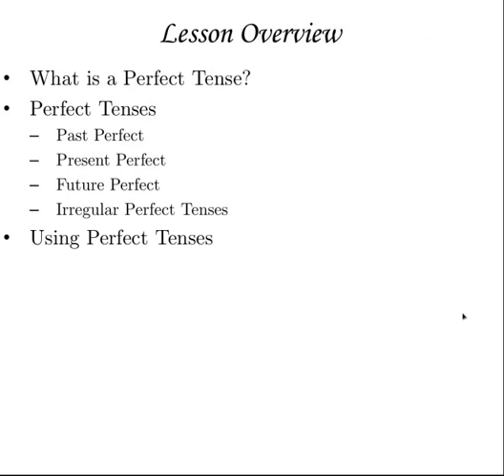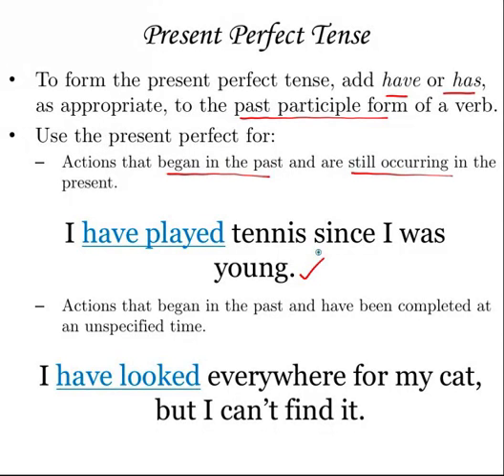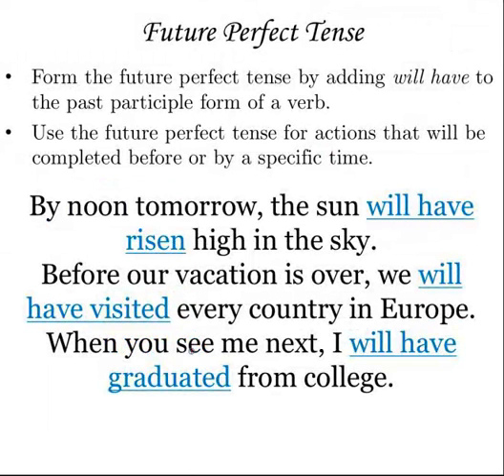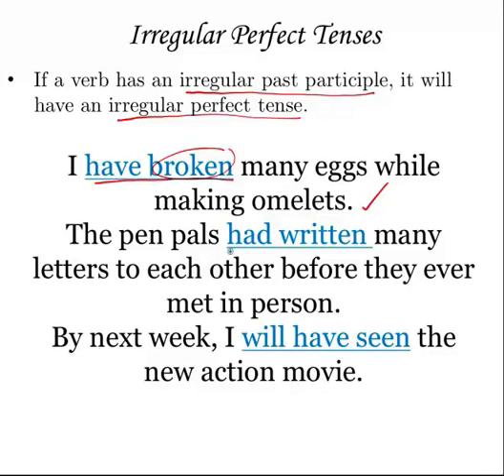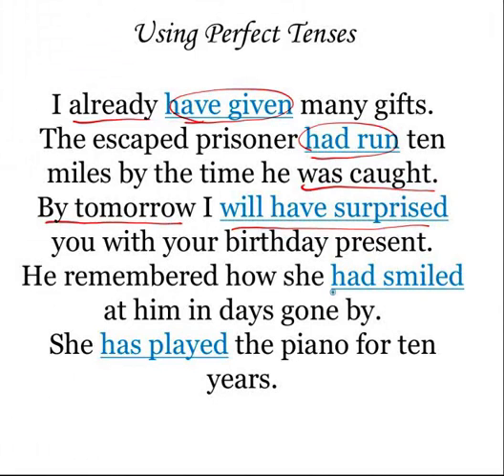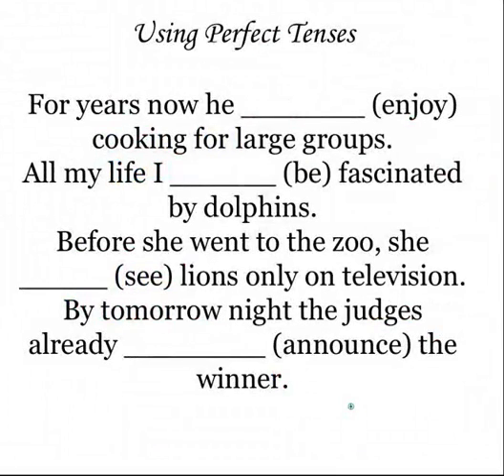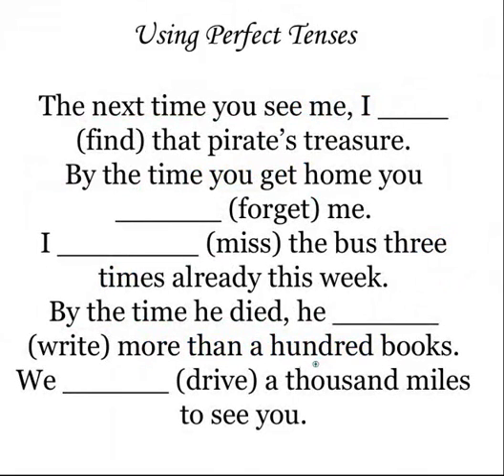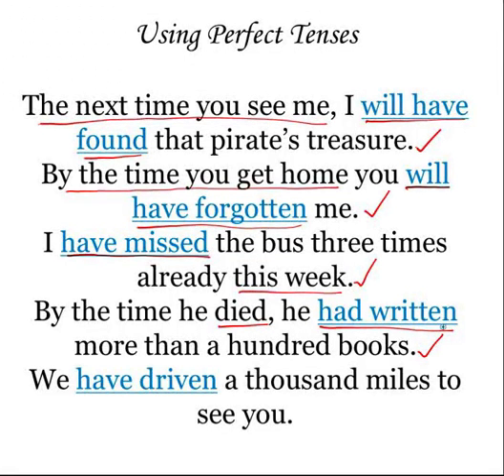2 3 Perfect Tenses